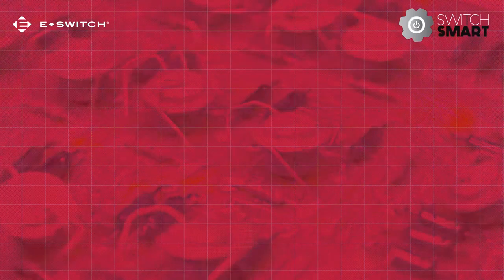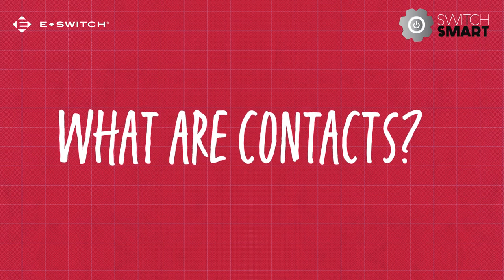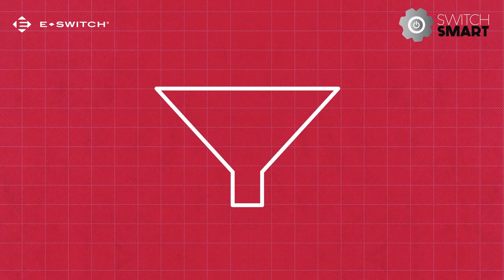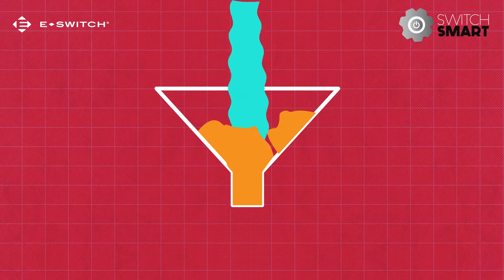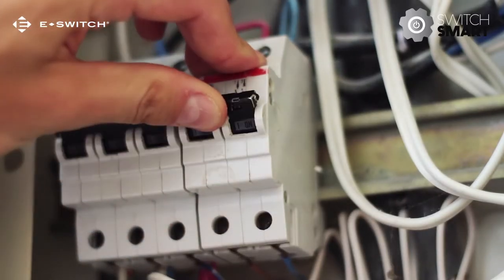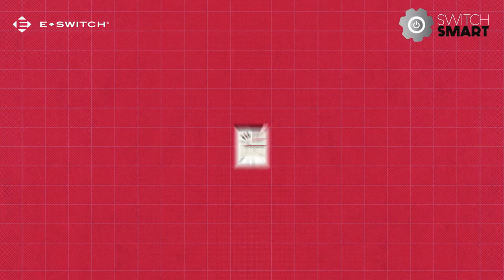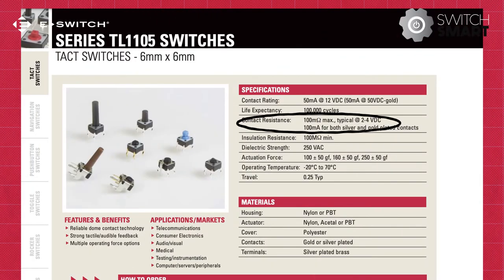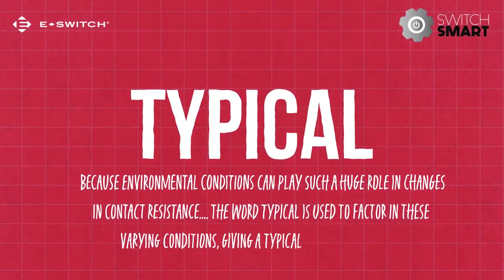Switch Smart: What is Contact Resistance?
In this Switch Smart episode, we'll explore what contact resistance is and how it's written on a data sheet.
1. What are contacts?
2. What is contact resistance?
3. High-Current Loads and Arcing
4. How Contact Resistance is written on a data sheet
5. Typical vs Initial Contact Resistance